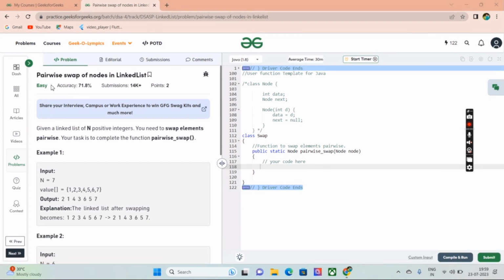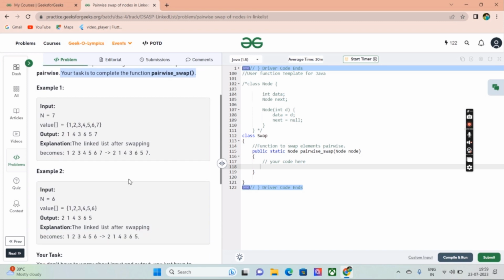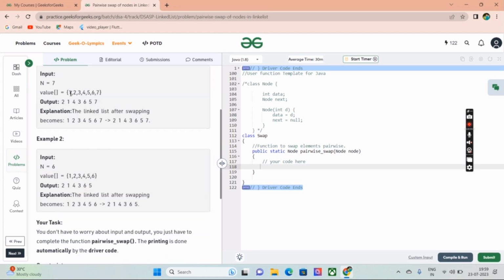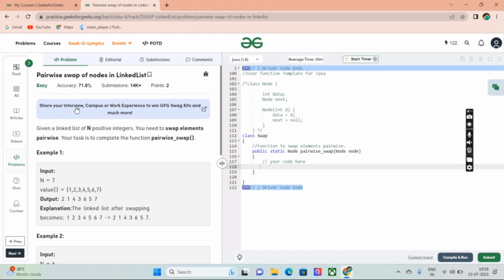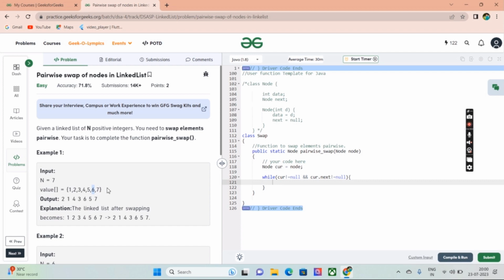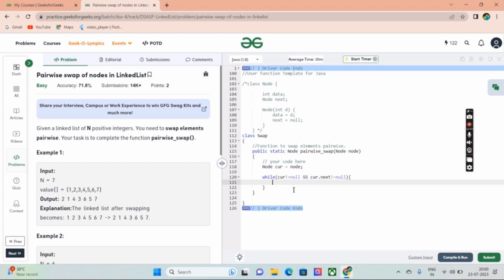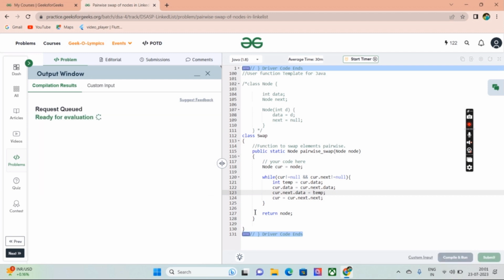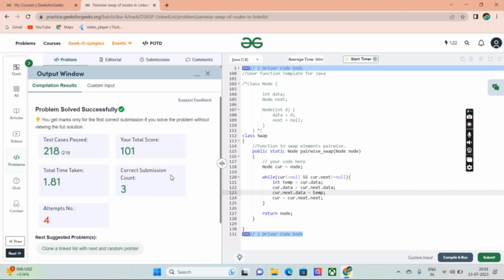Pairwise swap of nodes in LinkedList in java | linked list | GeeksforGeeks | The Advent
Its the solution for a GeeksforGeeks Problem "Pairwise swap of nodes in LinkedList". If you have any suggestions please don't hesitate to comment or text us @instagram